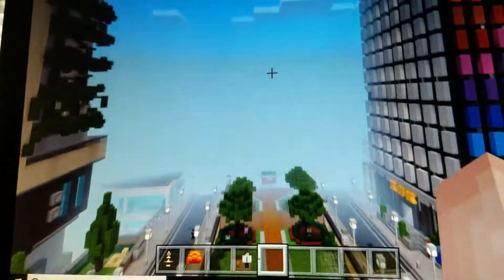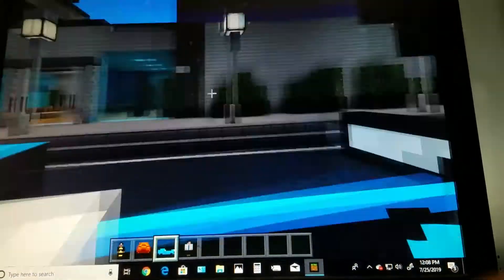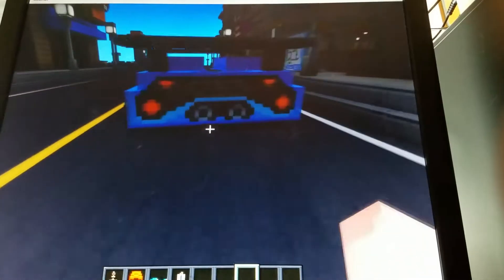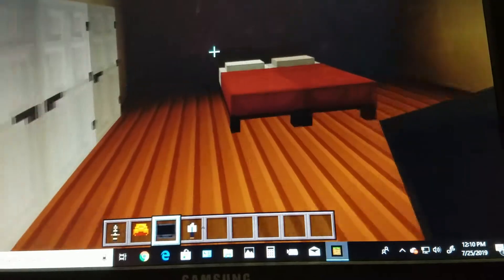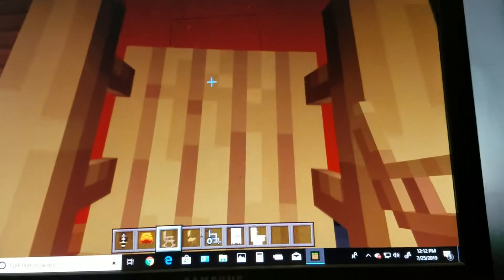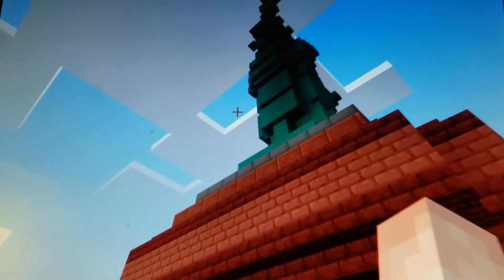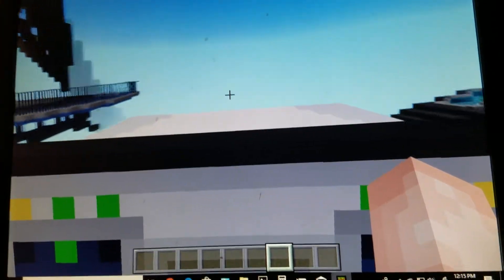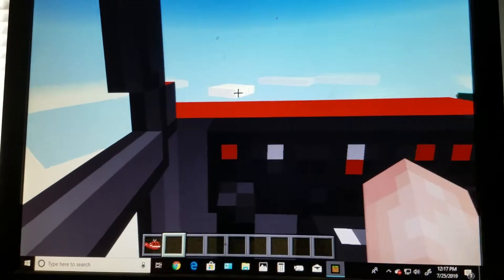Minecraft part 1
Hey this video was made for my friend zach